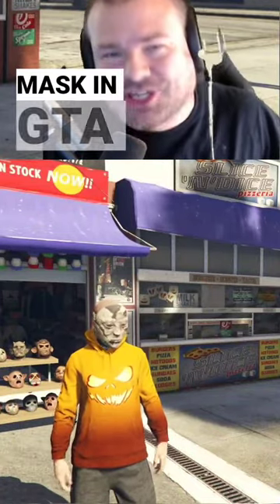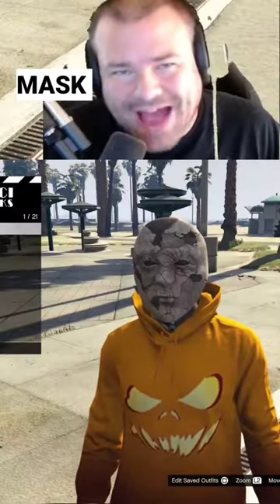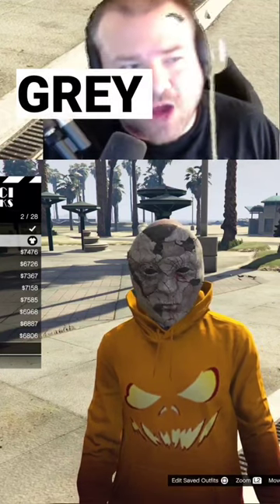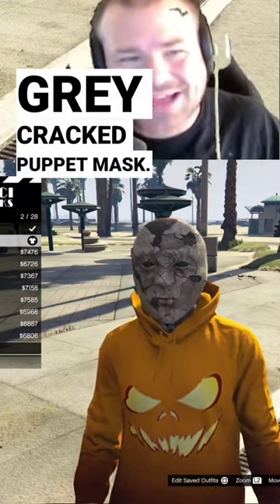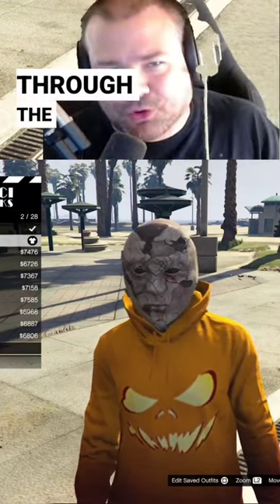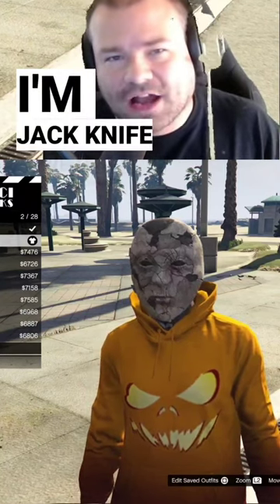How To Get The Gray Cracked Puppet Mask In GTA 5 Online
Jackknife Finnegan
8362 Tamarack Village Ste. 119